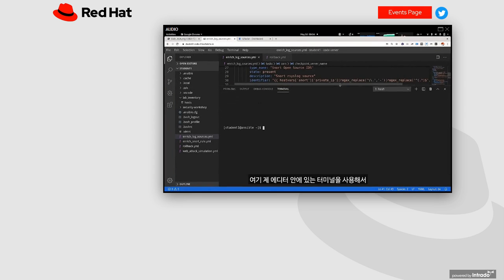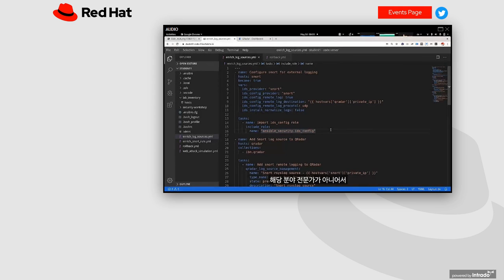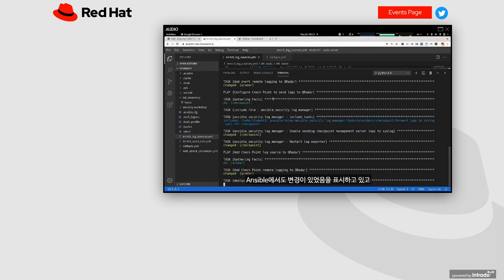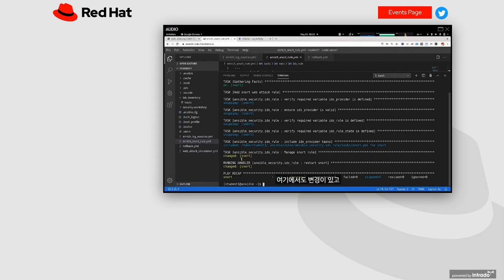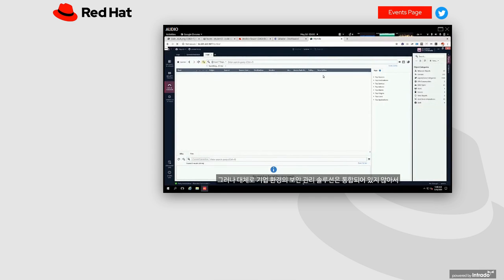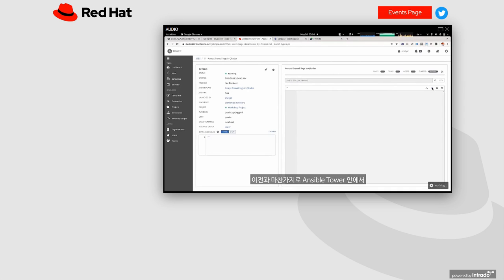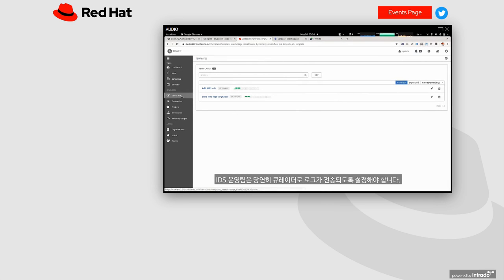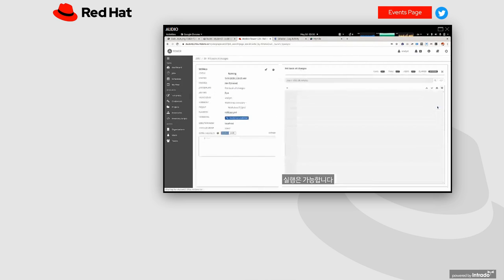[보안 자동화] Ansible 보안 자동화로 사이버 공격 조사 및 복구 자동화